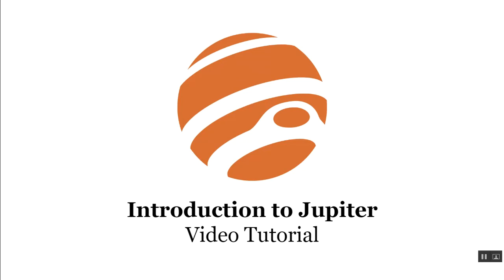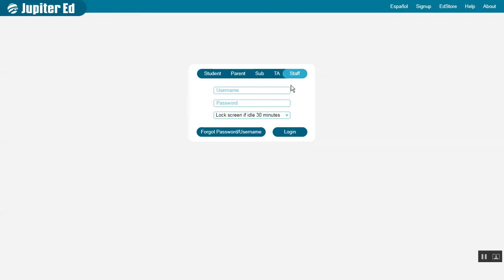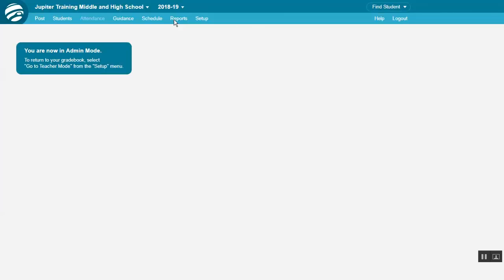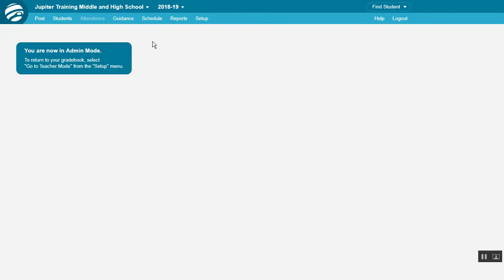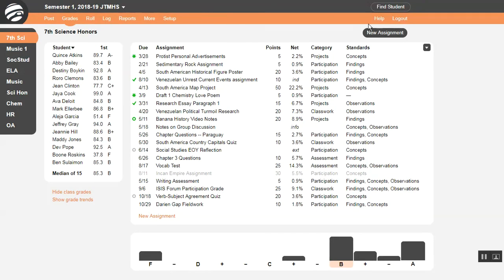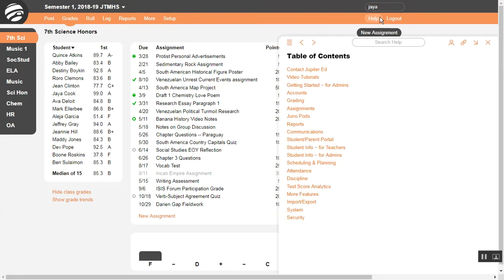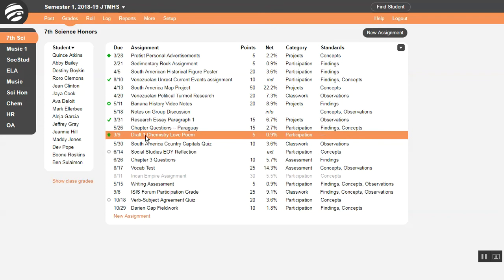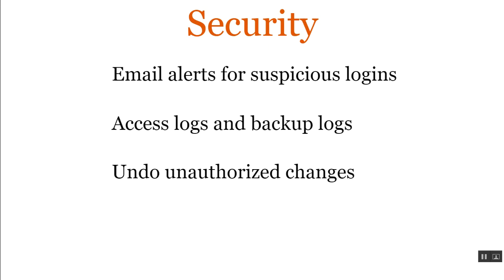Introduction to Jupiter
This tutorial gives you a brief overview of how everything in Jupiter is organized and how to navigate around.